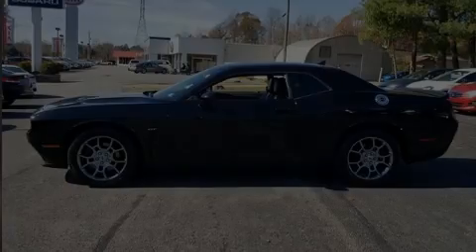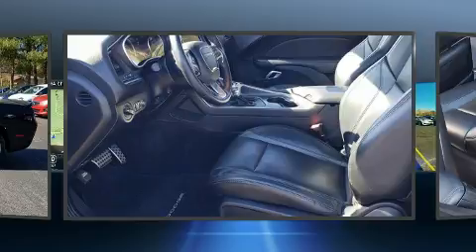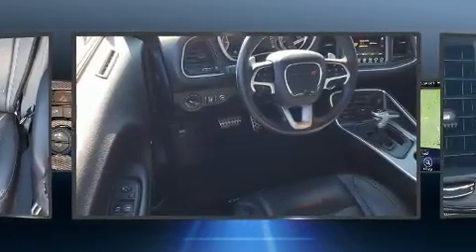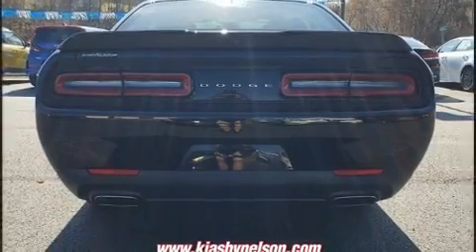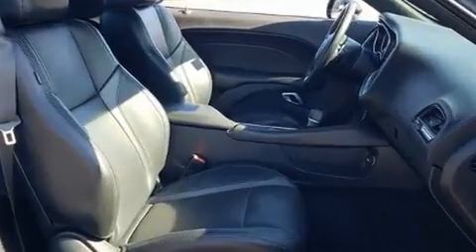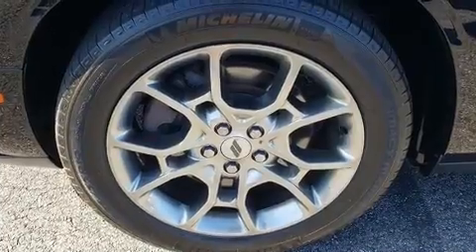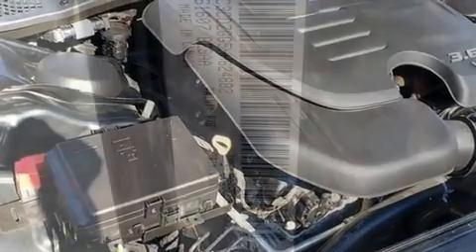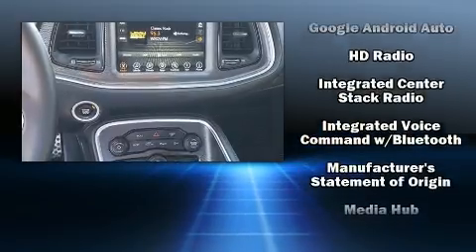2017 Dodge Challenger GT in Bassett, VA 24055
Nelson Kia
4730 Virginia Ave

Experience driving perfection in the 2017 Dodge Challenger. With fewer than 25,000 miles on the odometer, this car offers power, spaciousness and durability in a refined and innovative package! Dodge made sure to keep road-handling and sportiness at the top of it's priority list. Under the hood you'll find a 6 cylinder engine with more than 300 horsepower, and all wheel drive keeps this model firmly attached to the road surface. Well tuned suspension and stability control deliver a spirited, yet composed, ride and drive All of the following features are included: leather upholstery, front and rear reading lights, 1-touch window functionality, a trip computer, heated and ventilated seats, heated door mirrors, and voice activated navigation. Dodge ensures the safety and security of its passengers with equipment such as: dual front impact airbags, head curtain airbags, traction control, brake assist, anti-whiplash front head restraints, a panic alarm, and 4 wheel disc brakes with ABS. A Carfax history report provides you peace of mind by detailing information related to past owners and service records. We pride ourselves in consistently exceeding our customer's expectations. Please don't hesitate to give us a call.